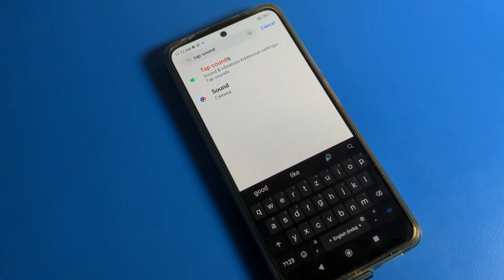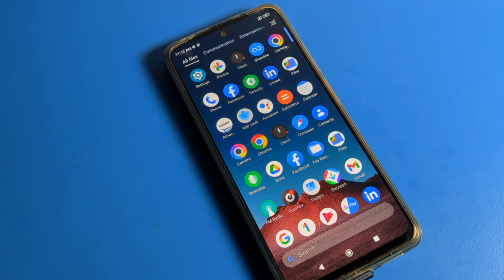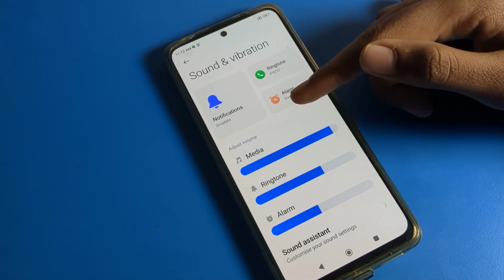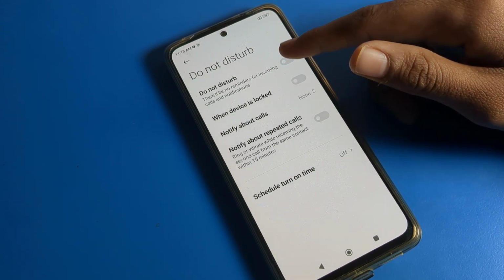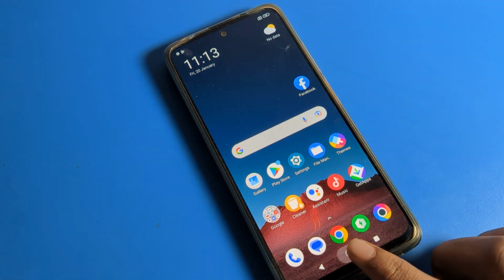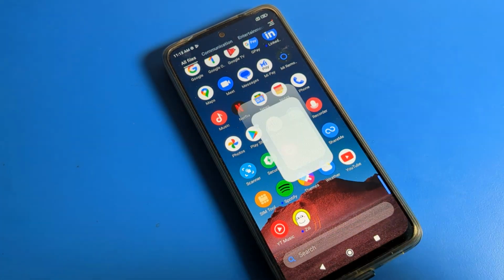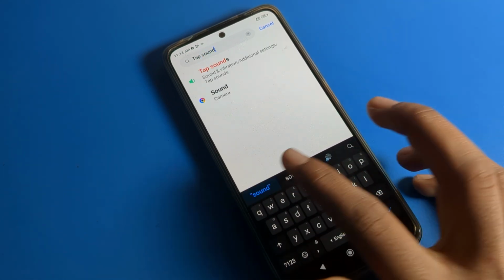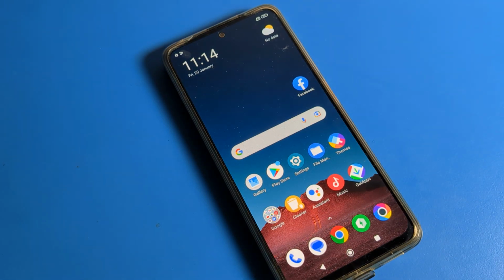Poco x4 pro 5g system sound | how to use Tap sound poco phone